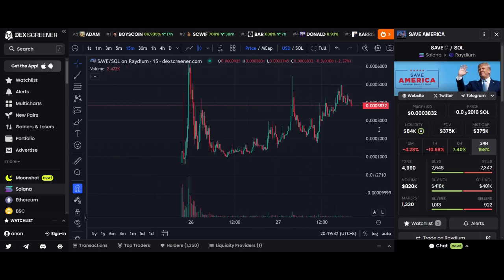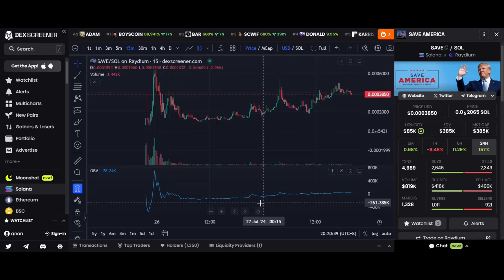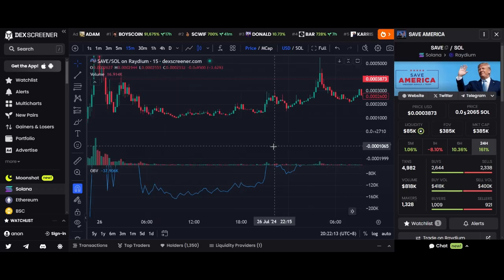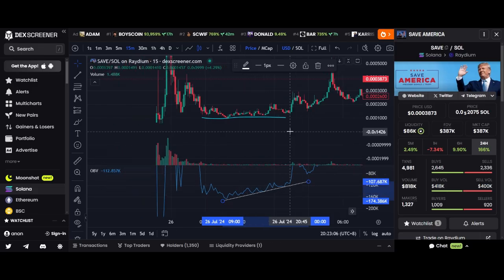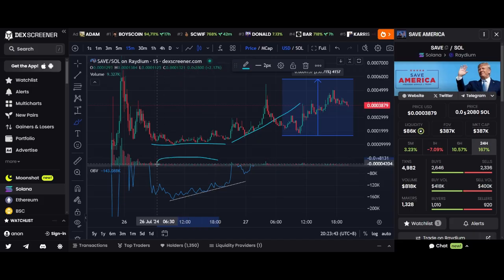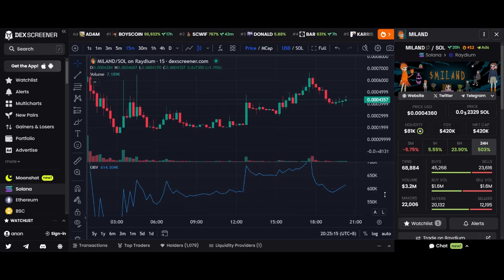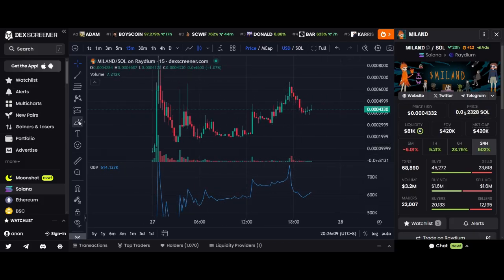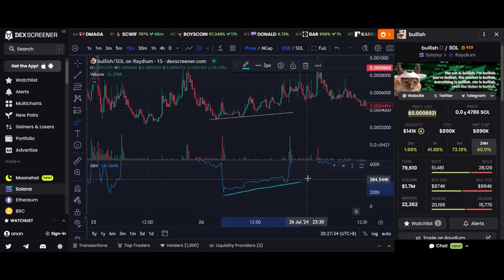MUSE SEE!!! How to use the On Balance Volume Indicator to increase your memecoin gains!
On today's episode we will be exploring the On Balance Volume indicator on Dexscreener! This is a simple yet powerful tool that will help you identify favourable entries on your favourite memecoins!

Welcome to "Memecoin Academy" YouTube Channel!

It is your ultimate destination for all things memecoins in the wild world of cryptocurrency trading. Whether you’re a seasoned crypto veteran or just getting started with digital assets, our channel is here to provide you with the latest news, in-depth analysis, and expert insights into the fast-paced and often hilarious realm of memecoins. We share the best strategies for trading memecoins. Our experts share tips, tricks, and techniques to help you maximize your gains and minimize your risks. Join us on this exciting journey through the world of memecoins and cryptocurrency trading. Stay with this channel and enjoy all the videos